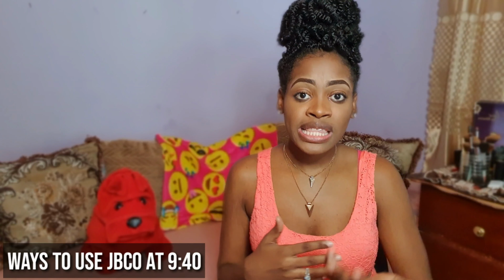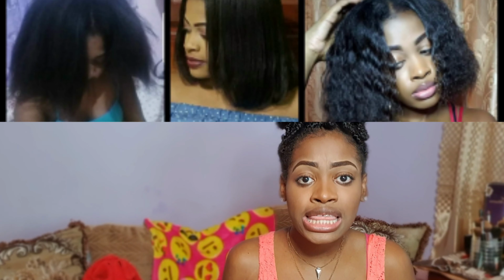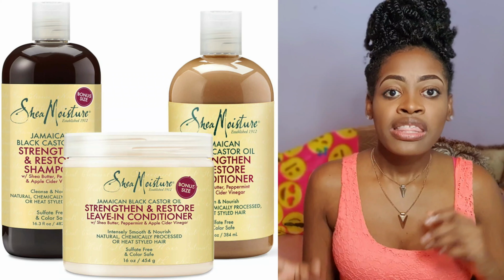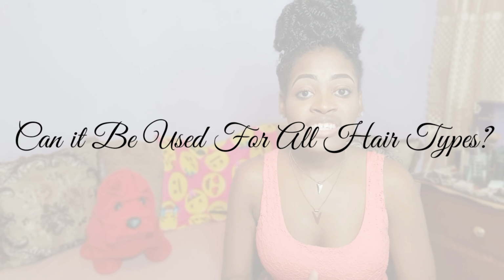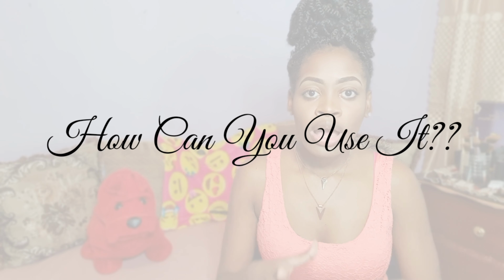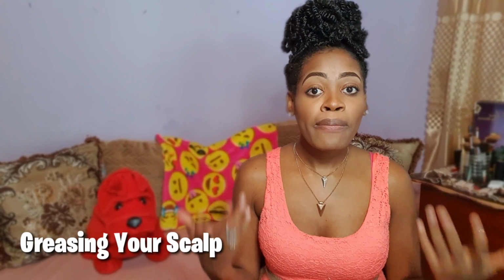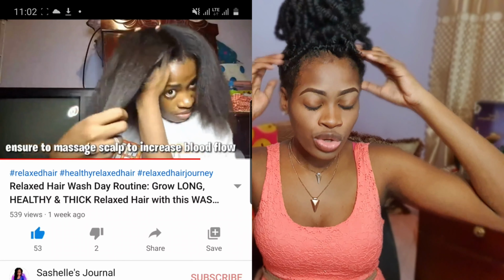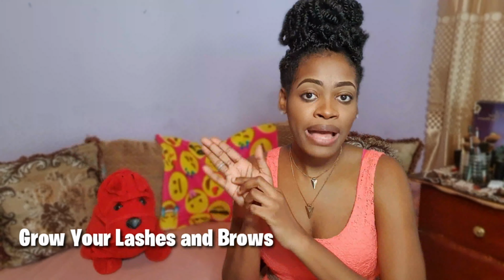JAMAICAN BLACK CASTOR OIL FOR RAPID HAIR GROWTH: How i turned my relaxed hair from THIN to THICK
Use JAMAICAN BLACK CASTOR OIL FOR EXTREME HAIR GROWTH very fast. Iused this and it turned my thin brittle hair, thick! I swear by this product as you can see in my other hair videos. You will see great results. If you have no edges, or you or going through post partum shedding, or you have bald patches, or you just want to thicken your hair, this will solve all your problems!

♡Check Out My Relaxer Series, on How i Prep for my relaxers and my follow up

♡Did You see My Hair Growth Journey??😱 SHOCKER I KNOW RIGHT?  to see my actual results from my regime!!!

♡Cant Have Healthy Hair Without Moisturizing and Sealing. Learn How i do it at 4 Months Post!!

Now that you are equipped GO and GROW THAT HAIR!!!🏃!🏃!🏃

But not without GIVING ME A BIG THUMBS UP! Join the gang! we have an awesome one here, Love you Guys!

🌟Favourite Must Have Products🌟

Laila Ali Bonnet Dryer
Revlon Bonnet Dryer
Aphoghee Two STep Protein Treatment
Aphogee 2 Minute Reconstructor
Tropic Isle Living - Jamaican Black Castor Oil
Sunny Isle Jamaican Black Castor Oil
Organics Africa's Best Organic Hair Mayonnaise
Moisturizing Oils Bundle (jojoba oil, almond oil, and avocado oil)
Viva Naturals Organic Extra Virgin Coconut Oil
Tresemme Anti-Breakage Shampoo and Conditioner Set
Motions Smooth & Straighten Hair Relaxer
ORS Olive Oil No-Lye Hair Relaxer

My Equipment/Tools and Accessories:
Acer Laptop
Ring Light